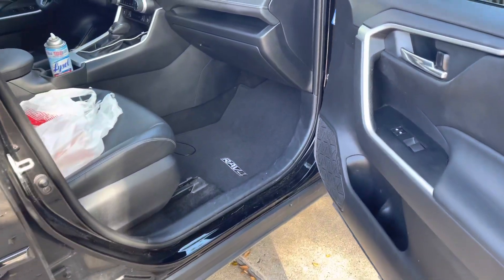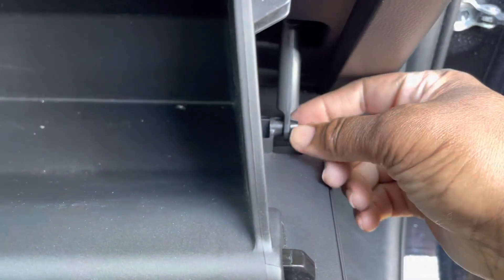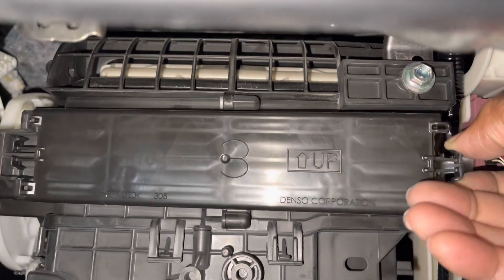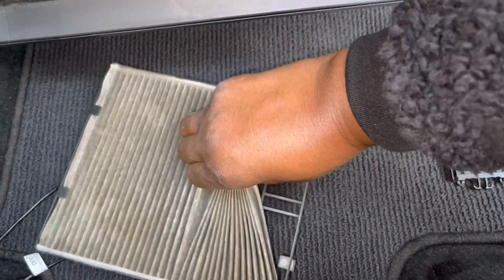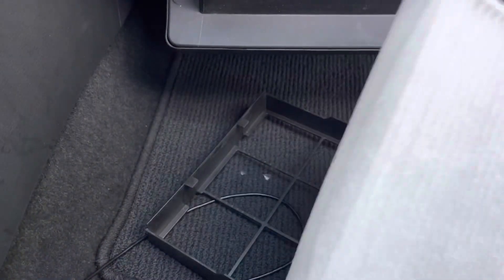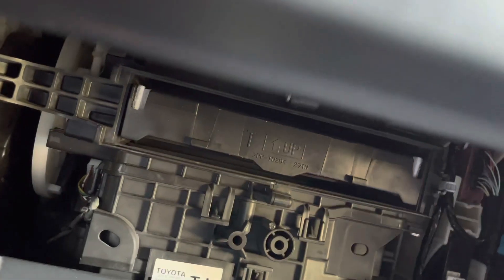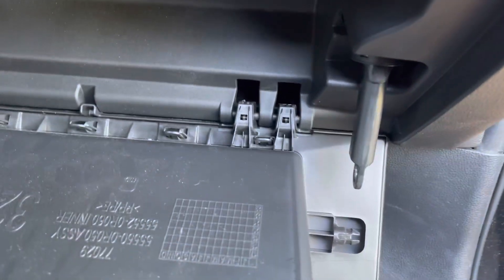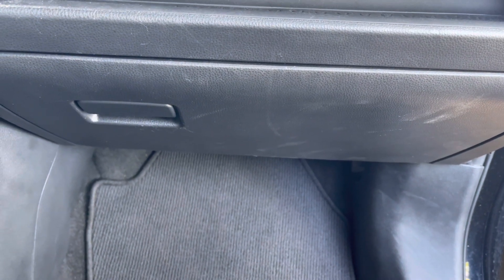Toyota Camry￼ 2019- 2021 How to Change Your cabinet filter easy!!